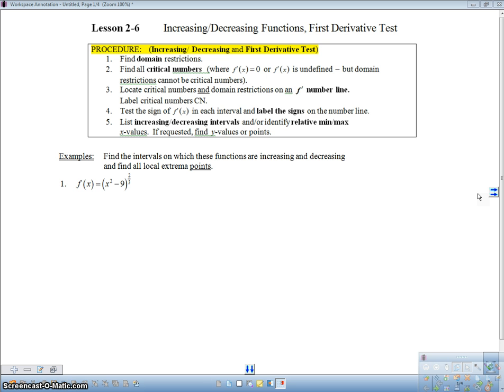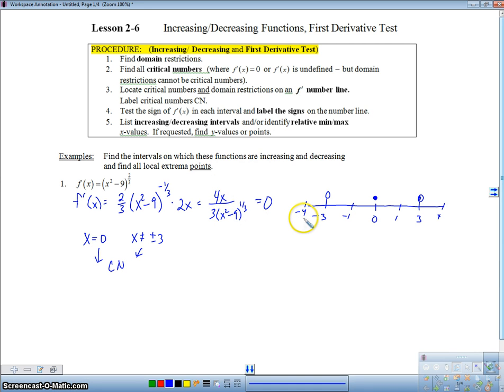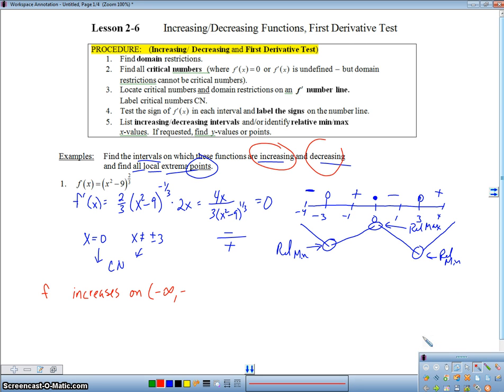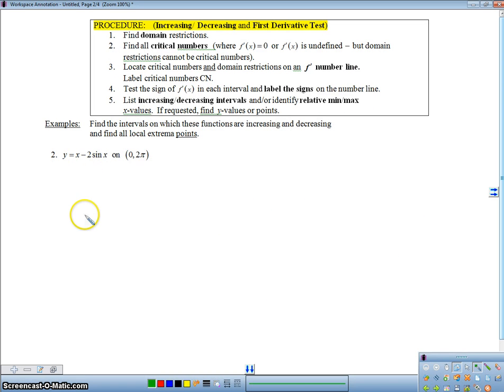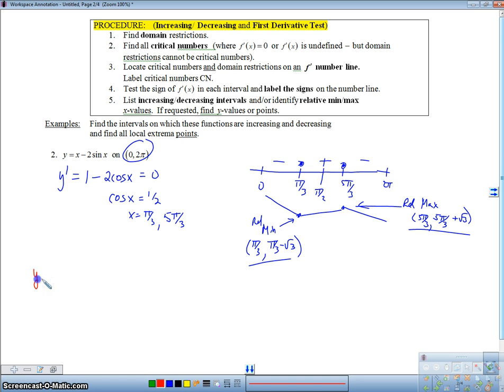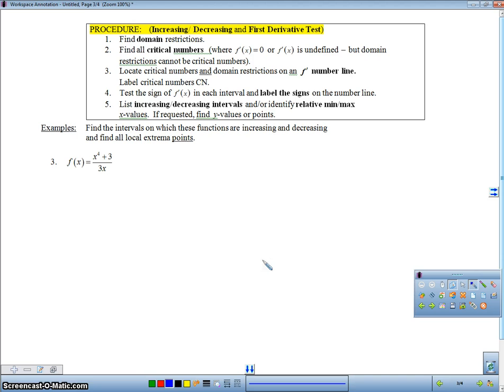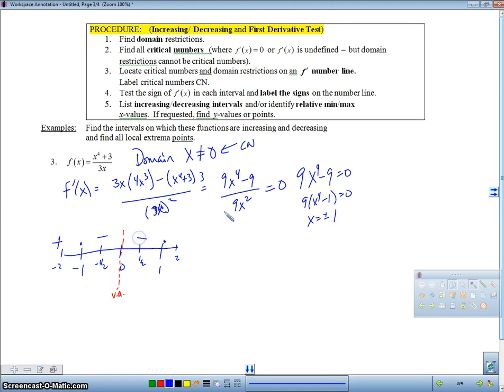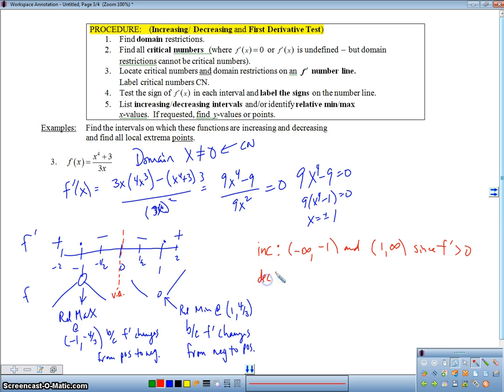2-6A Increasing Decreasing and the First Derivative Test - Part 1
In this video, I go over a few examples of using the First Derivative test to check for the intervals where a function in increasing or decreasing.